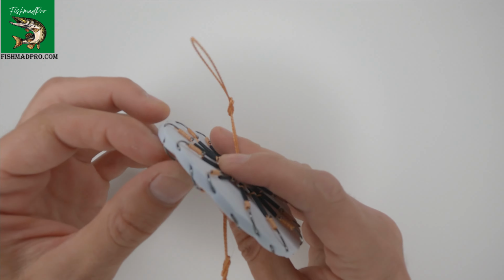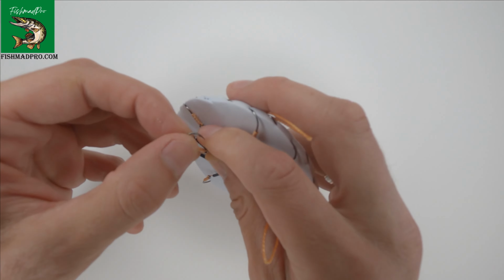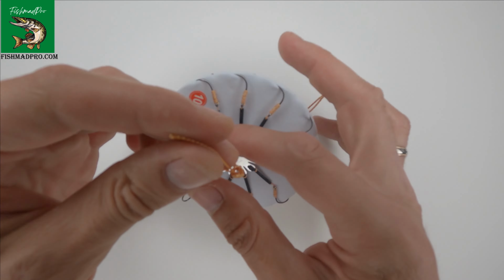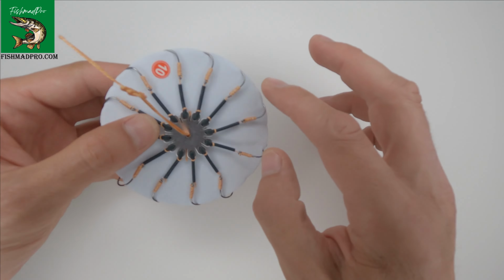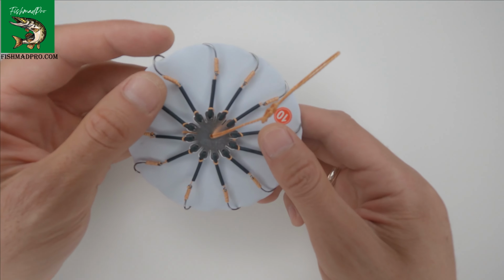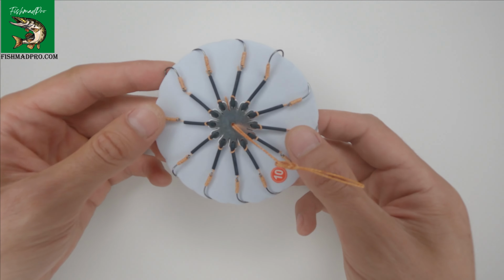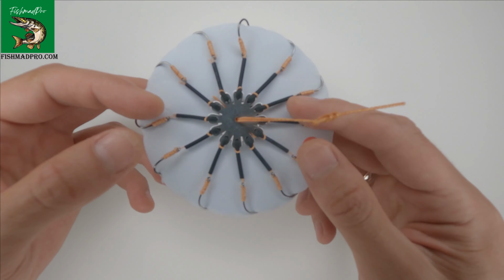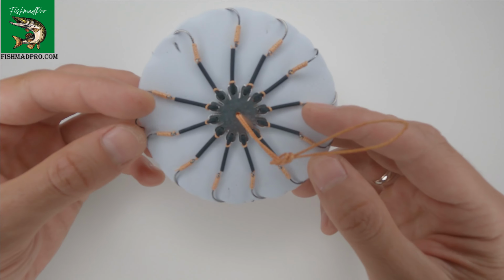Start Carp Fishing With 2pcs Lot Carp Bait Fishhooks for Fishing Flap Explosion [4K]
Start Carp Fishing With 2pcs Lot Carp Bait Fishhooks for Fishing Flap Explosion.

2pcs Lot Carp Bait Fishhooks for Fishing Flap Explosion

You can also find lots of valuable information related to different fish species and gadgets

Camera Used To Make The Video: GoPro HERO9 Black
Lights Used

In my videos I test different fishing gadgets that are available on the market (Amazon and not only) so that you could decide for yourself if you actually need one or not. The majority of them do not have the instruction on how to use them and it can be very frustrating when you don't know how to use the tool you've just purchased or are planning to buy...

Fishmadpro is a participant in the Amazon Services LLC Associates Program, an affiliate advertising program designed for sites to earn advertising fees by advertising and linking to amazon.com, myhabit.com, endless.com and any other website affiliated with Amazon Service LLC Associated Program.